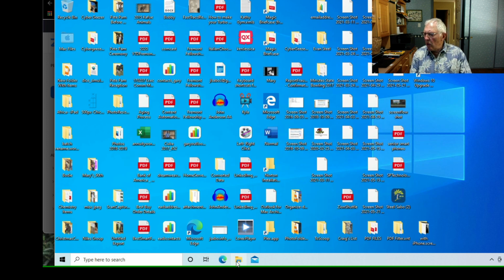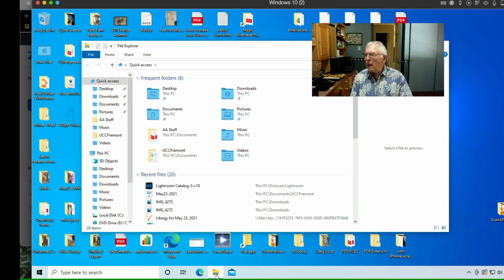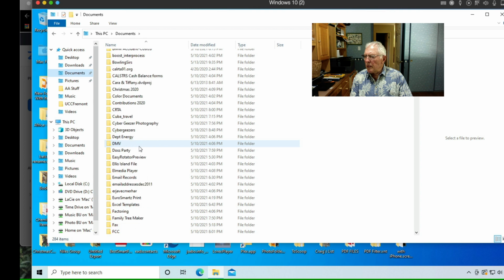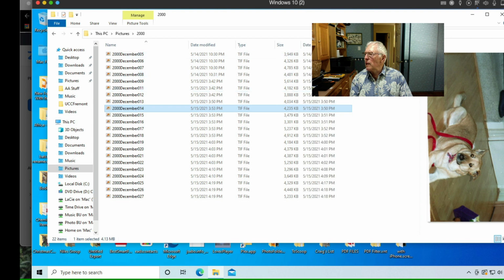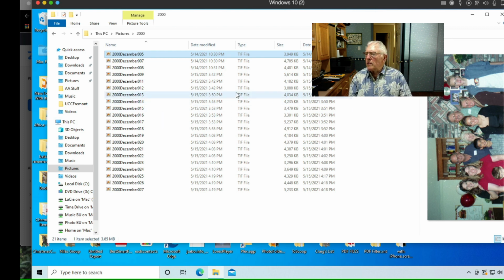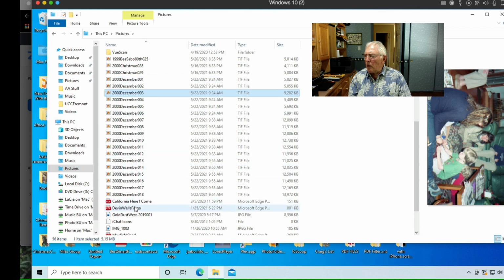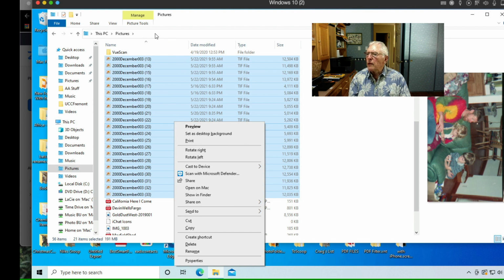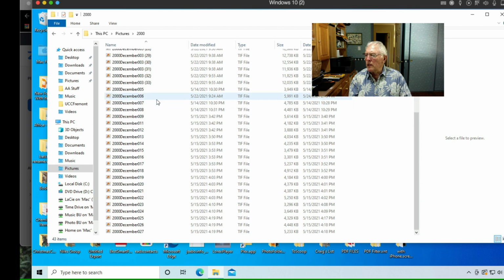Moving Renaming Files Part 1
Organizing/renaming PC or Mac files to help organize your work.